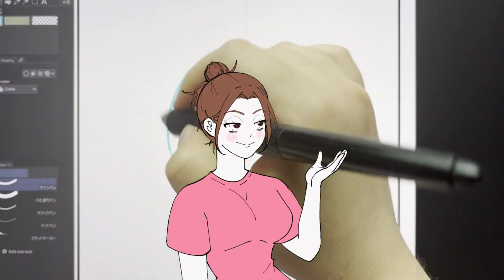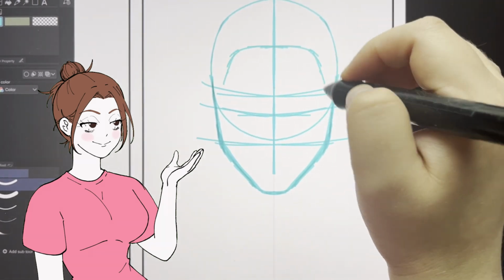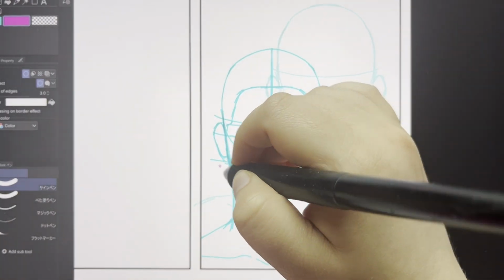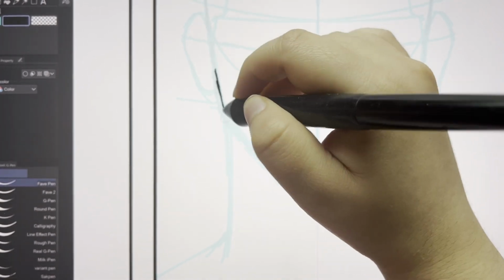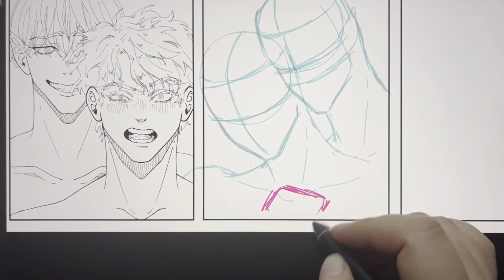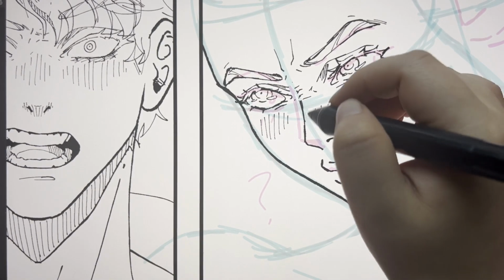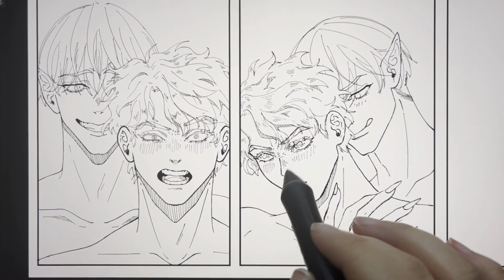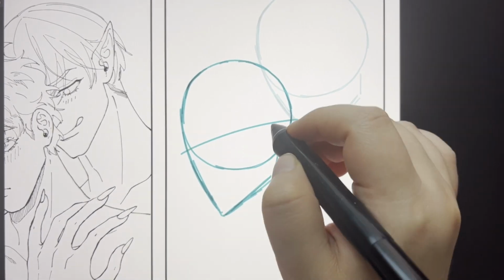𝓕𝓻𝓮𝓪𝓴𝔂 Art Tutorial For Drawing Backshots 😈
App ➡️ Clip Studio Paint
Device➡️ Wacom Cintiq Pro Touch 2021

✨Just a humble artist with a very chaotic mind✨

Song:
♪ stream cafe - boba date
link:    • "boba date" ♫ | cute background music...